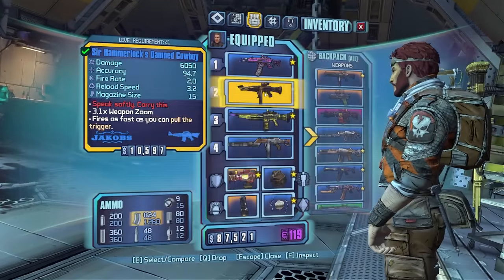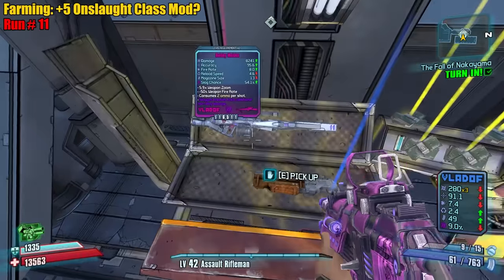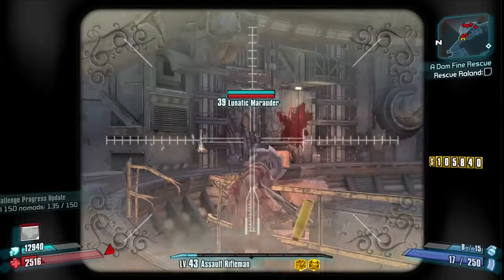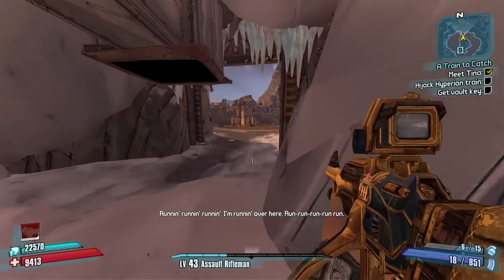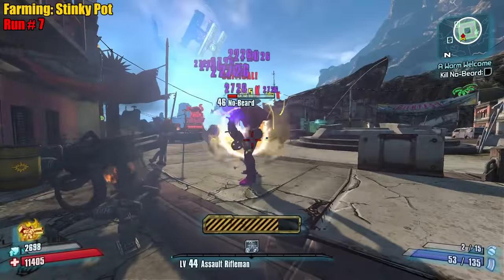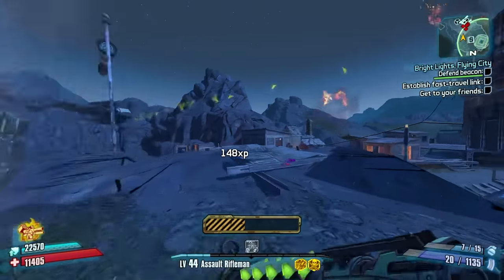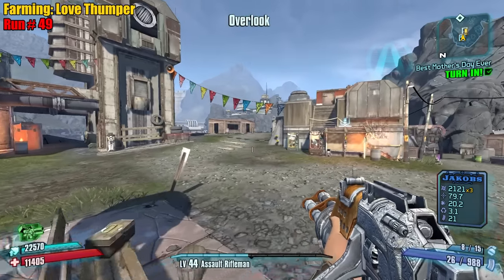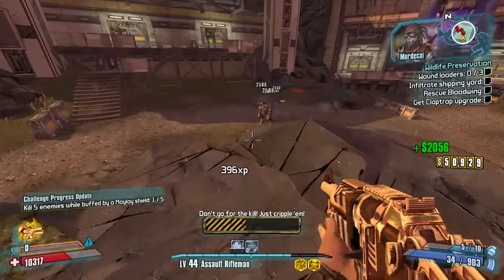Borderlands 2 | Assault Rifles Only Axton Funny Moments And Drops | Day #8